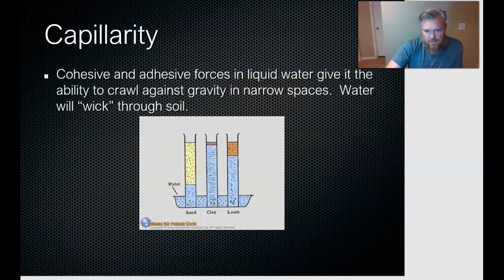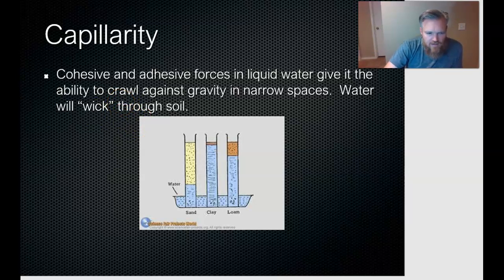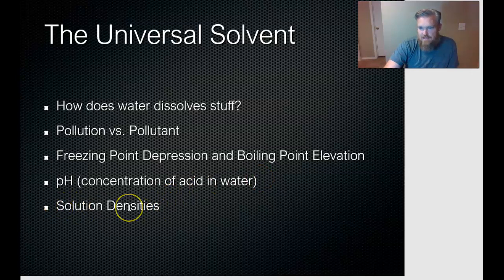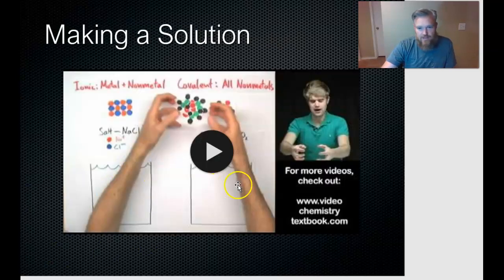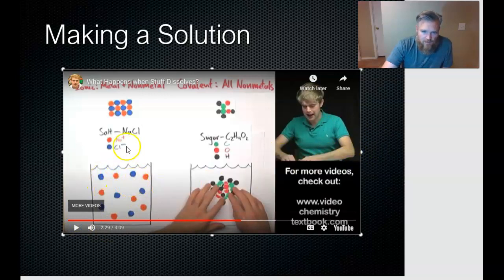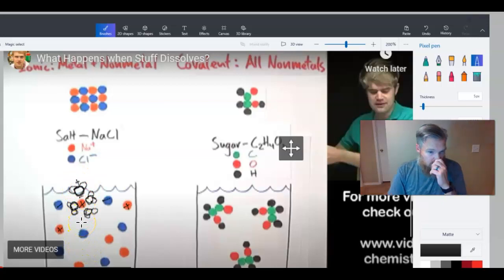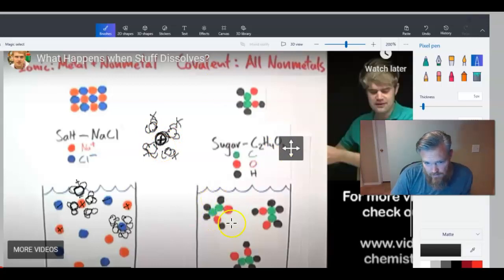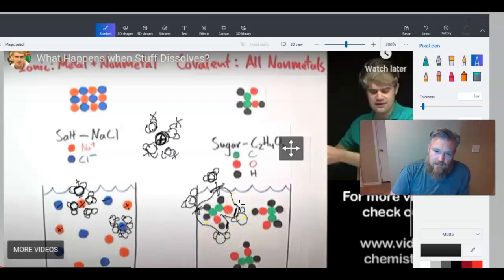Surface tension, capilarity and solutions.